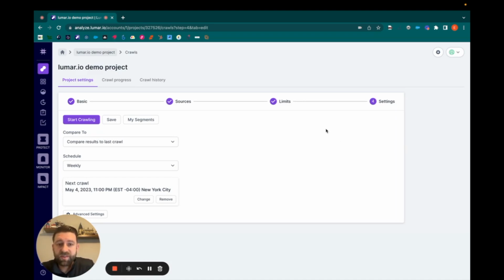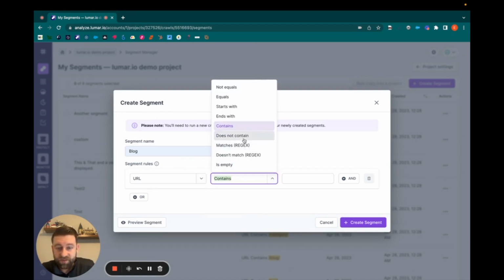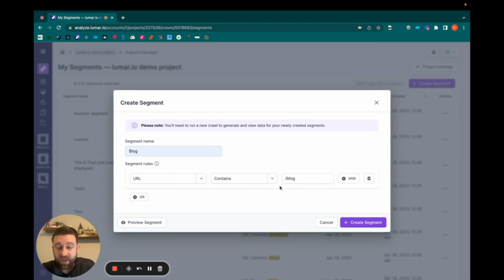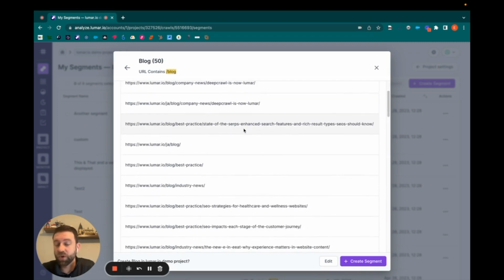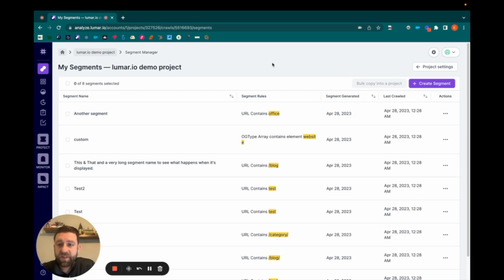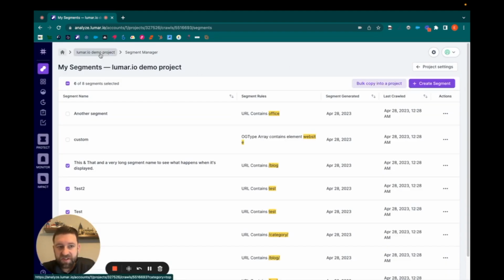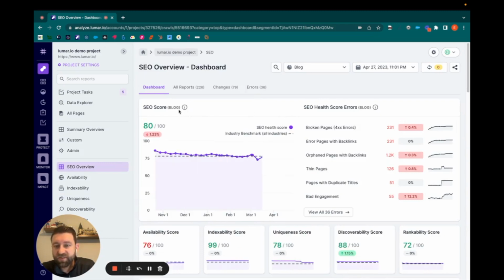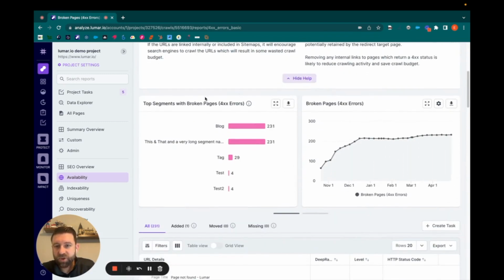How To - Use Segmentation in Lumar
In this short video, we'll give you an overview of Segmentation in Lumar. Find out more about Lumar's website intelligence platform And if you need any more help with Lumar, you can get in touch there too.